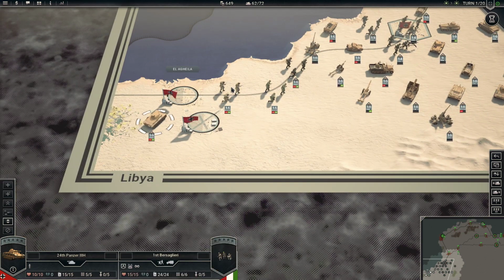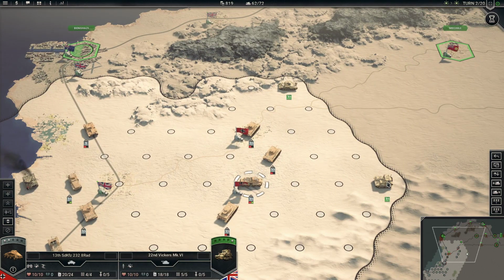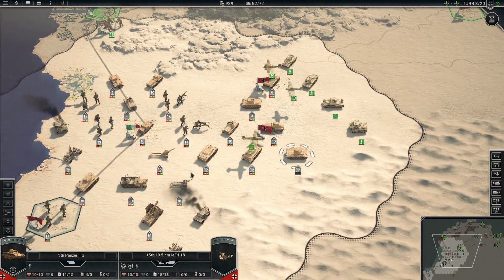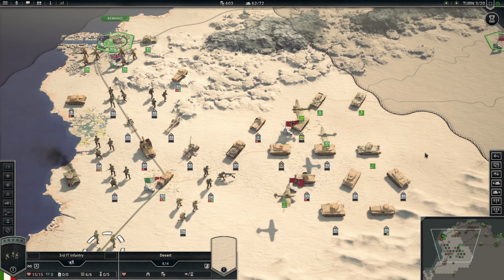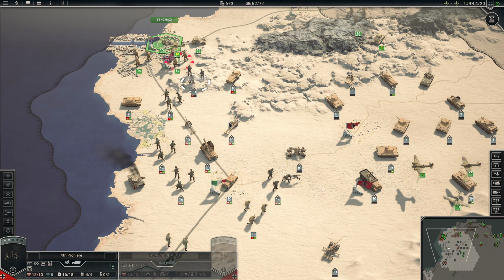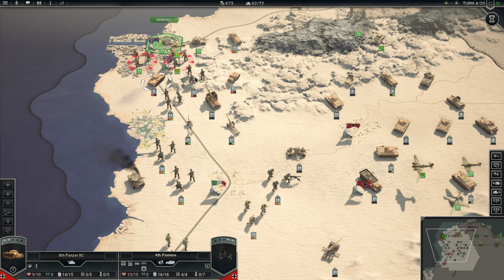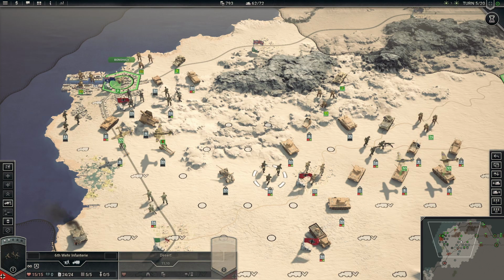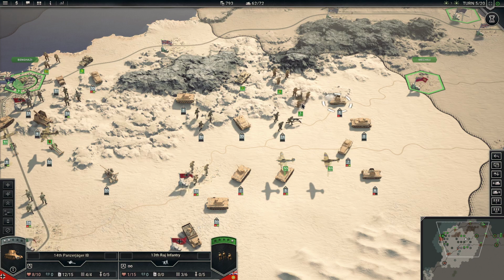Panzer Corps 2 Rommel with no Luftwaffles 01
Episode 01 Rommel with no Luftwaffles

What would the Afrika Korps have done without Air Cover?